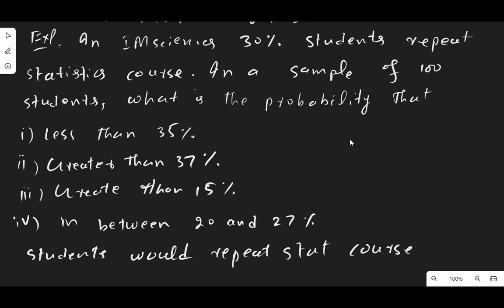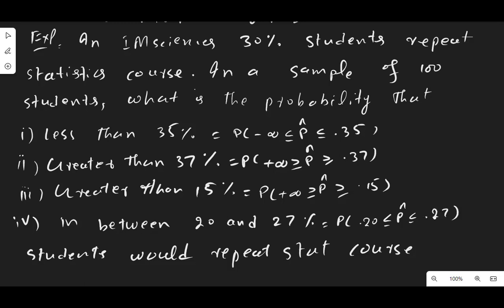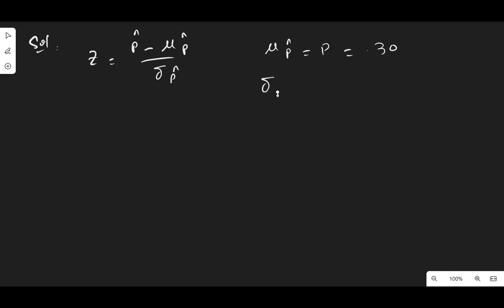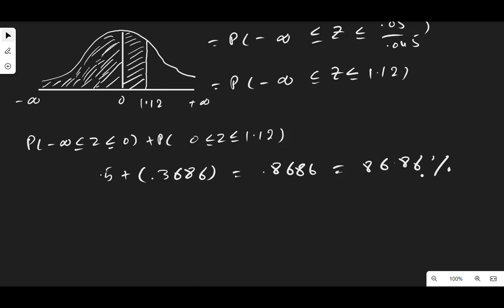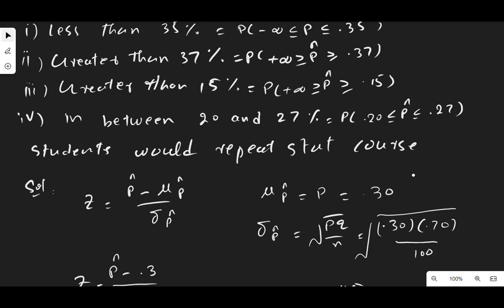Compute probabilities of a sample proportion | Probability of sample proportion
This video video covers the computation of Probability for a range of sample proportion. The video also compute the mean and Variance of the sampling Distribution of Sample Proportion with a numerical Example.